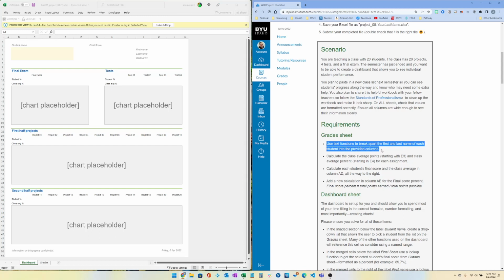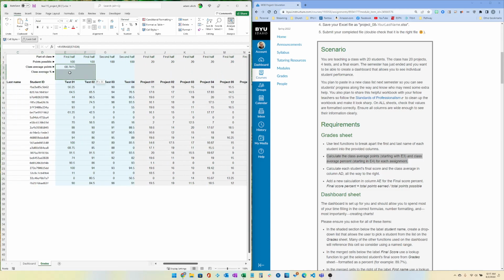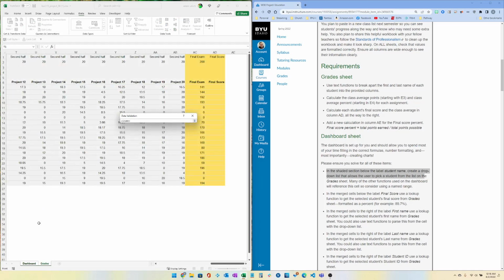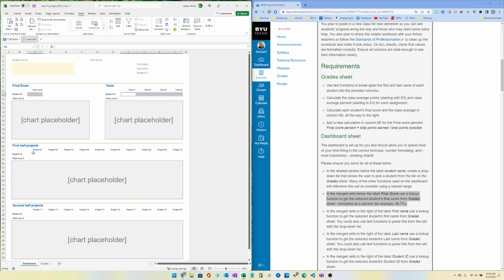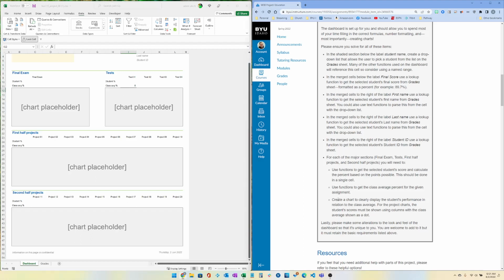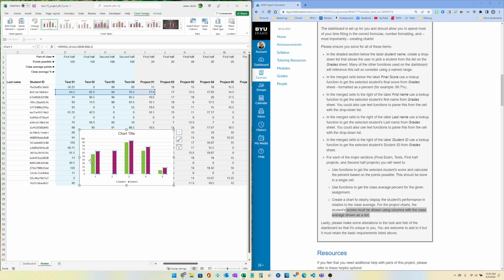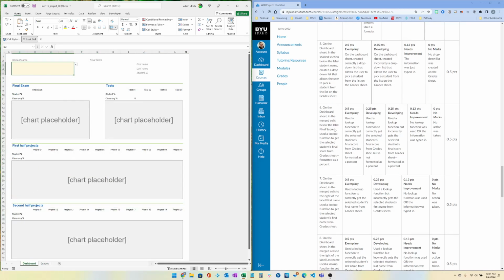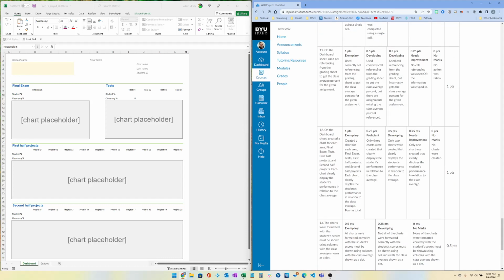Week 8 Requirements Walkthrough - Gradesheet/Dashboard